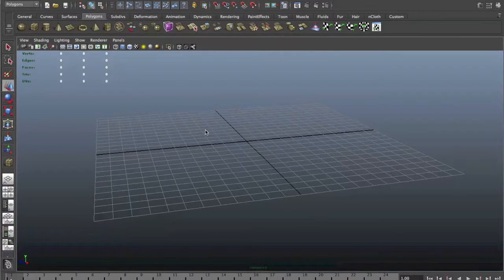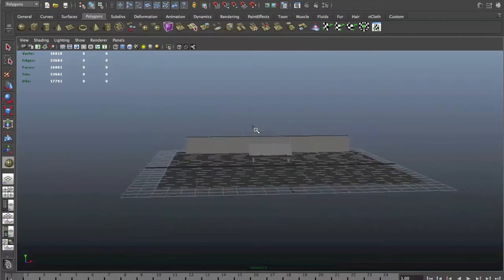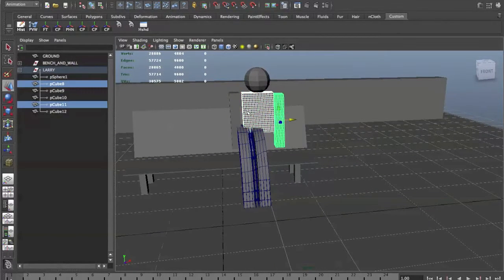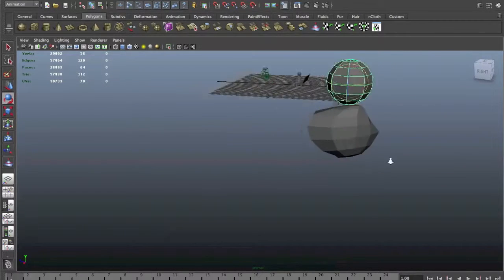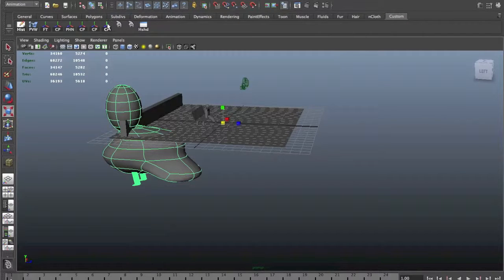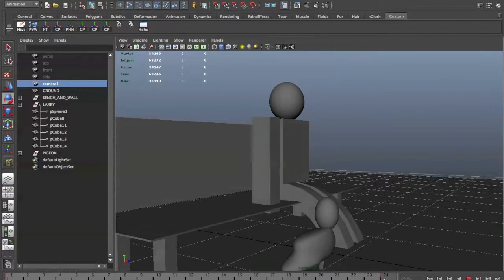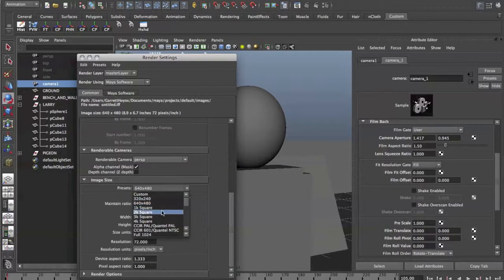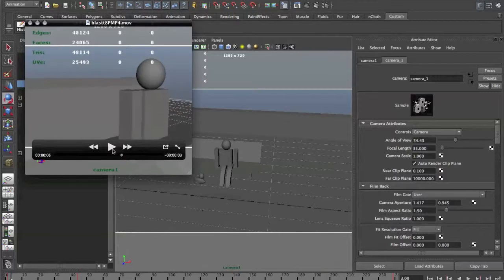Intro to Set Dressing: Modeling and Camera Layout in Maya 2013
SKIP TO 13 MINUTE MARK FOR CAMERA LAYOUT

Brief overview of simple modeling, helpful hotkeys, and how to set up a camera in your scene and animate the camera.

Very basic video: This is not meant to show you more than the introduction to this idea.

FOR SIMPLE MODELING PREPARATION TO DO LAYOUT WATCH FROM BEGINNING TO 13:00min

FOR CAMERA PLACEMENT AND ANIMATION WATCH FROM 13:00min TO END.